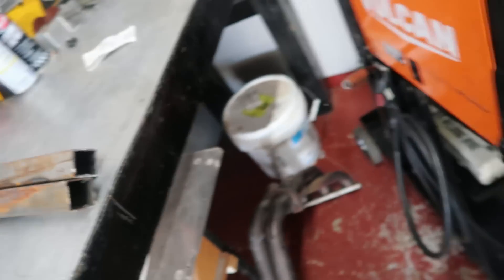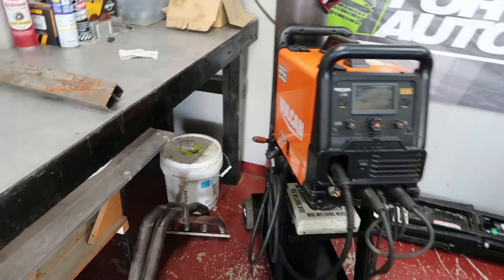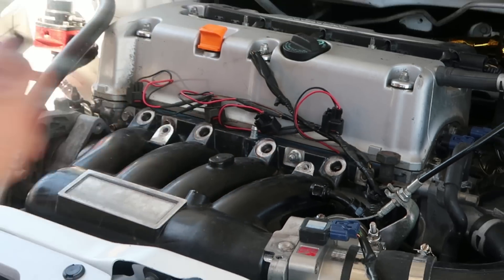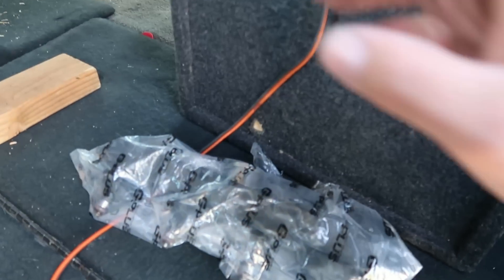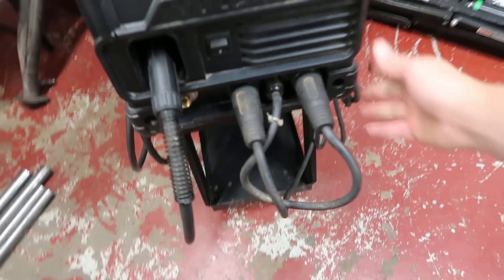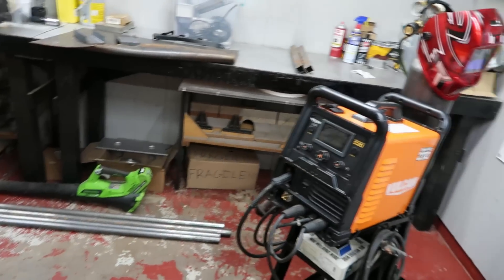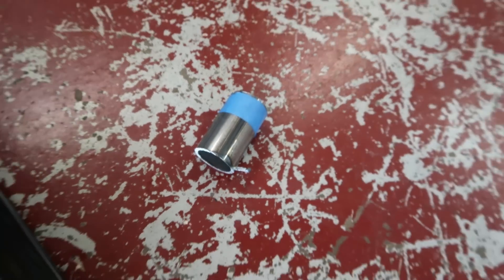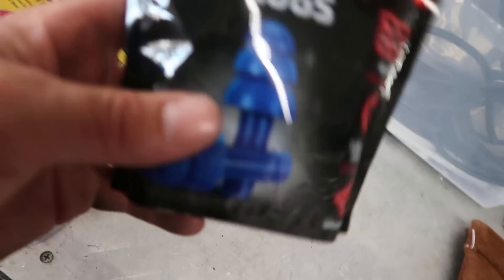My New Welding Setup!!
12 DAYS LEFT!!
Double ENTRIES on stickers and  cups!!!

Make sure and check out MaxpeedingRods!
RUNNING OUT OF TIME!!